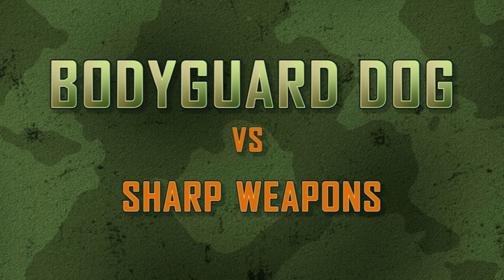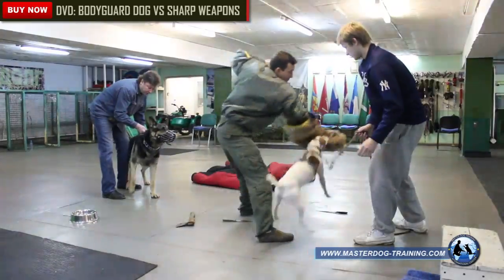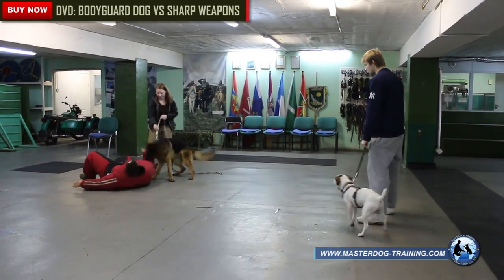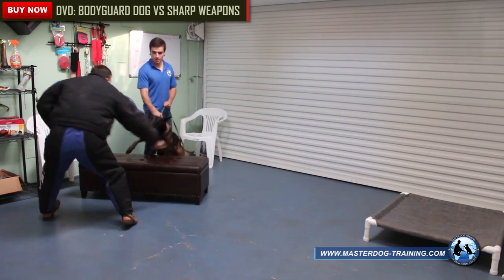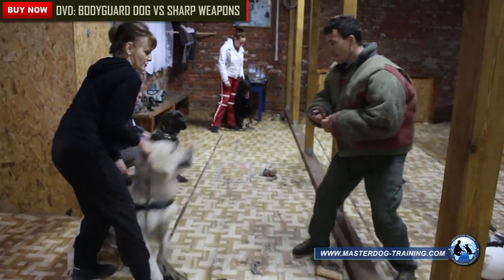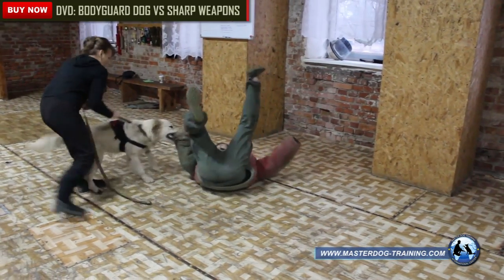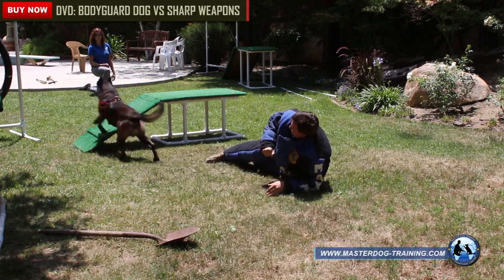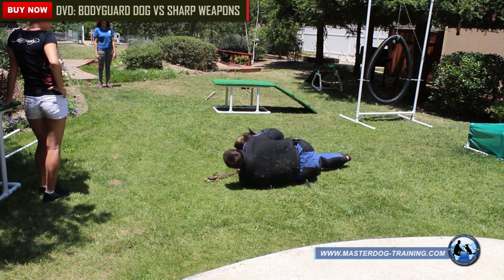Bodyguard Dog VS Sharp Weapons - Master Dog Training DVD #6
DVD Bodyguard dog #3 reveals in detail the bodyguard dog training process.  One of the main goals of this DVD is to show how to guard the owner from an armed criminal.

Watch this DVD and gain unique knowledge of training dogs against 5 types of weapons, with an account of the specifications of each weapon. The entire process of protecting the owner and his family is shown in detail, with different breeds of dogs.

This instructional DVD is dedicated to the skills that a dog must develop for effective work against an armed opponent. This DVD is great for beginners as well as for professional dog trainers, and will help dog owners gain a reliable bodyguard dog, a loyal and dedicated friend.

Train Your Dog or Become a Professional Dog Trainer!